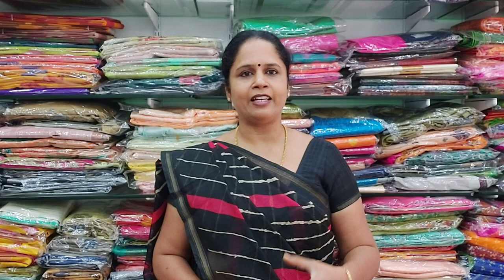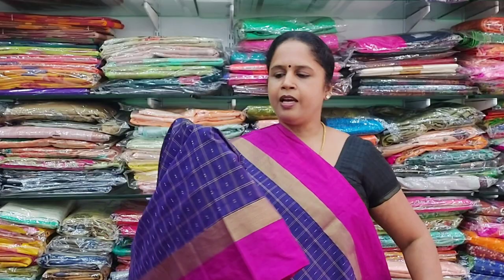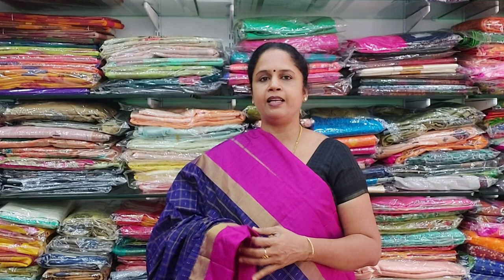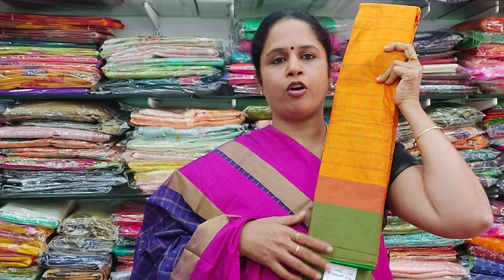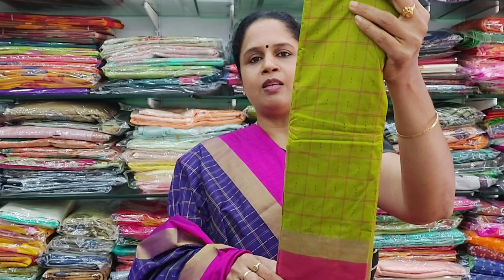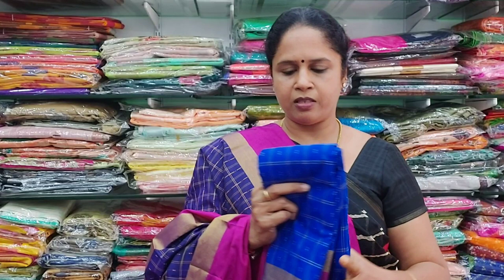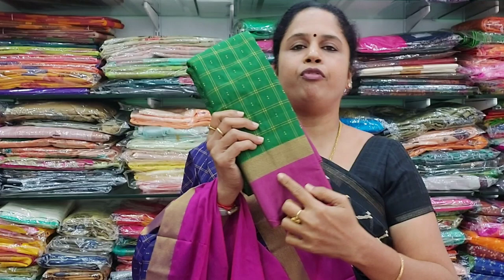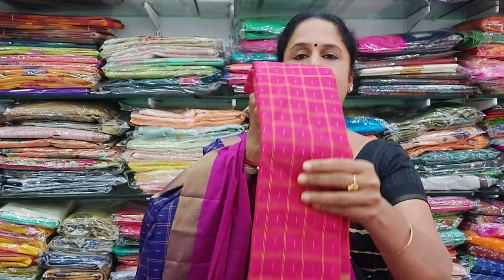SEMI SOFT SILK SAREES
AMBARA SAREES
NO. 63, MOUNASAMI MADAM STREET
AMBATTUR CHENNAI-53

AMBARA SAREES
NO. 248, KALIAMMAN KOIL STREET
VIRUGAMBAKKAM CHENNAI 92